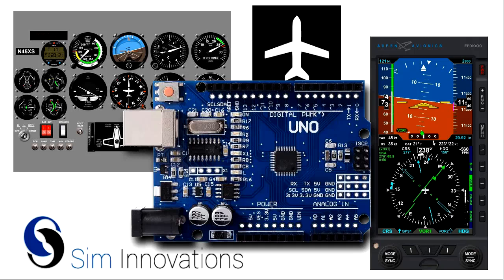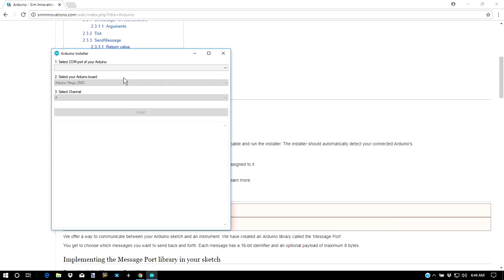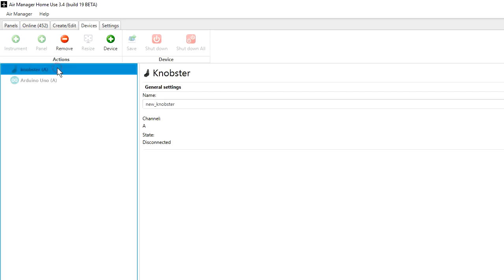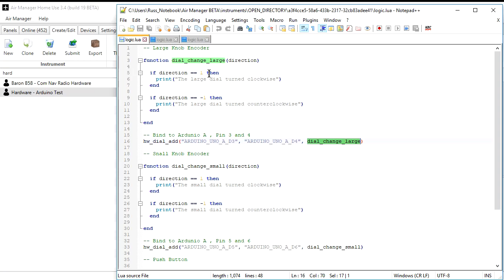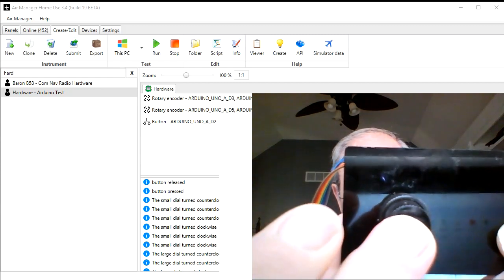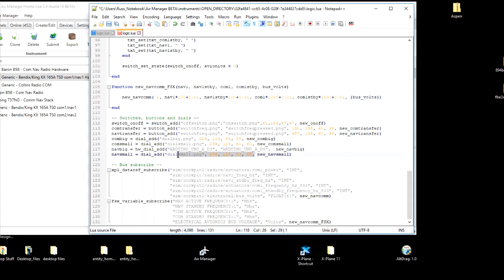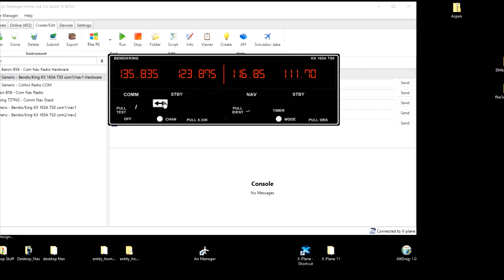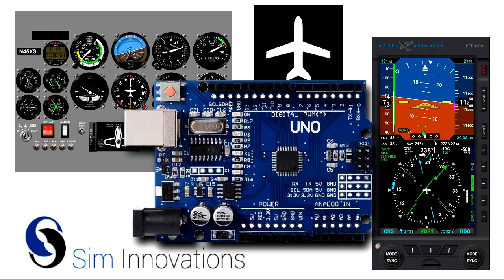Air Manager Does Arduino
How to install Air Manager Arduino and modify an instrument from the store to use hardware controls.  Improved resolution.  : This was uploaded after the This was previously uploaded to replace a 480p version which had 155 views.